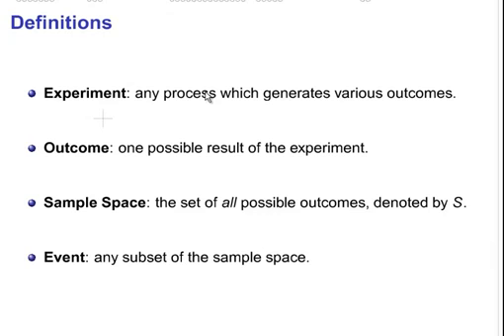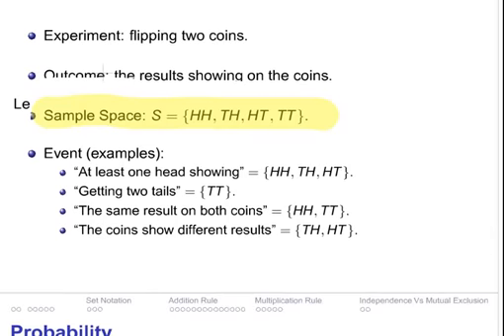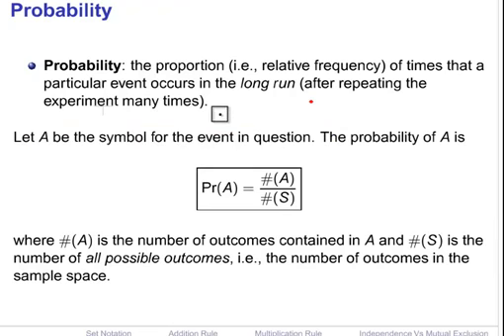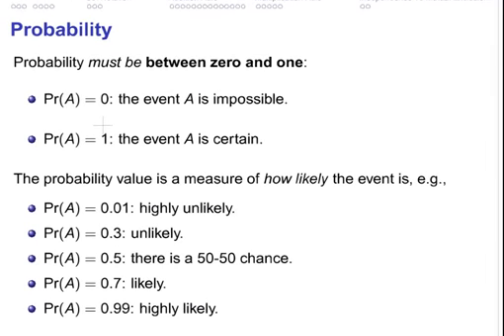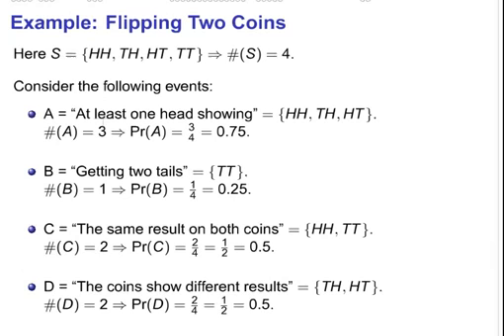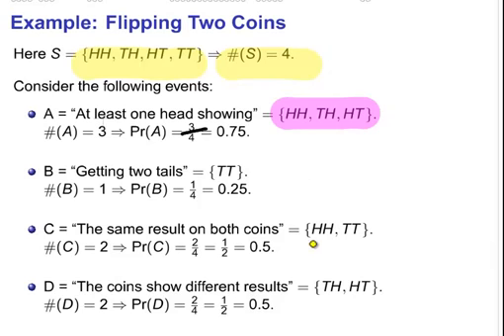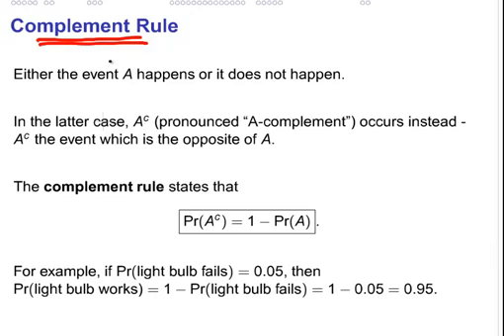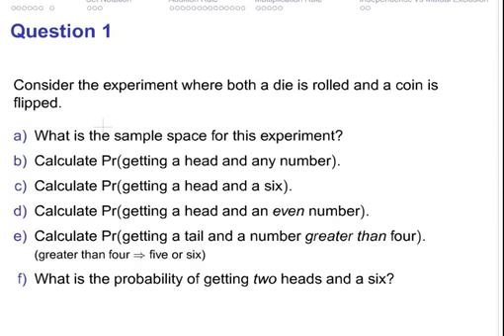Probability Worked Examples - Coin Toss Example